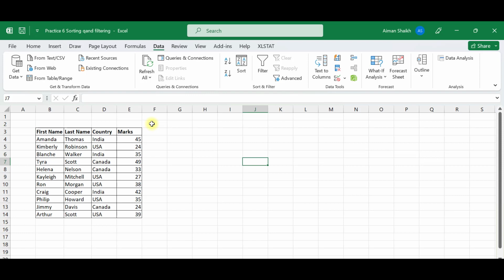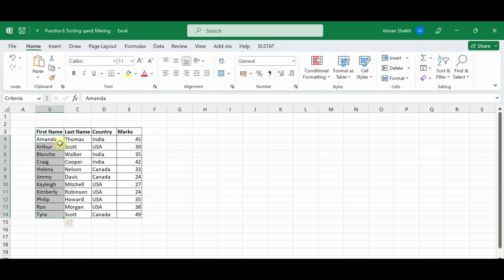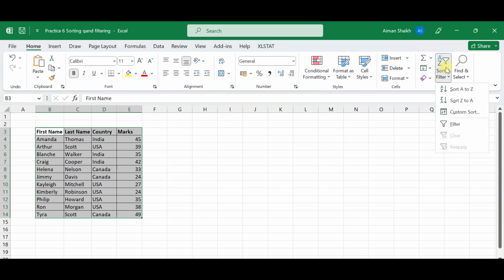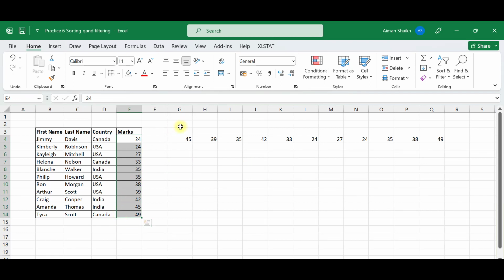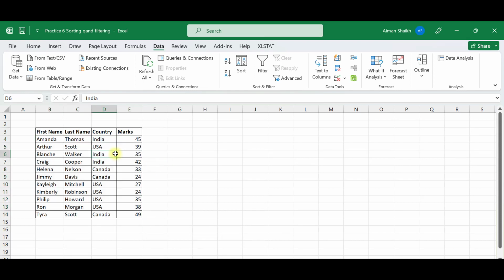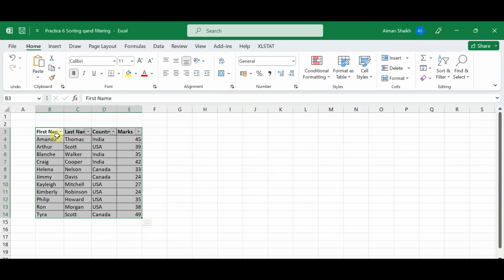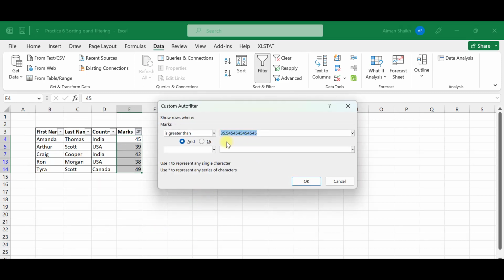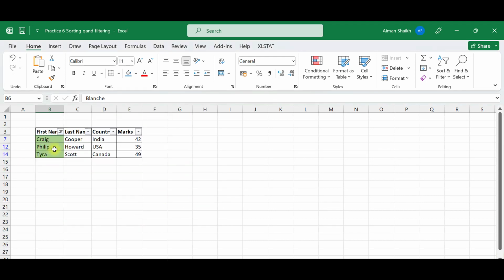MS Excel - Data Sorting and Filtering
Hello Friends, in this video you will see various types of sorting and filtering techniques and shortcuts from basics and beyond which you can use it in your day-to-day excel usage.